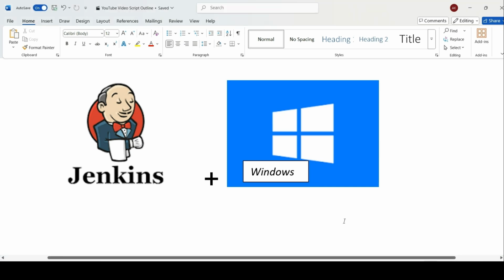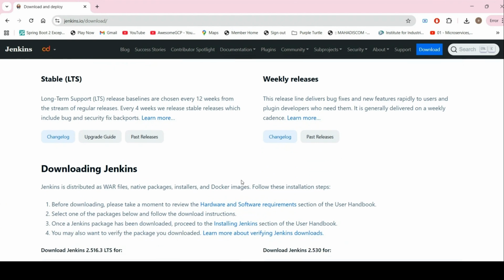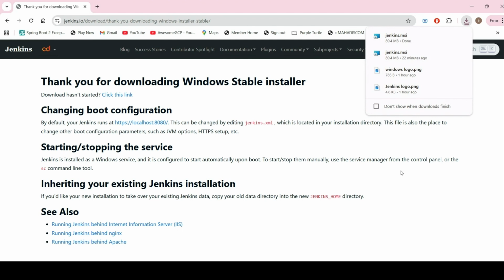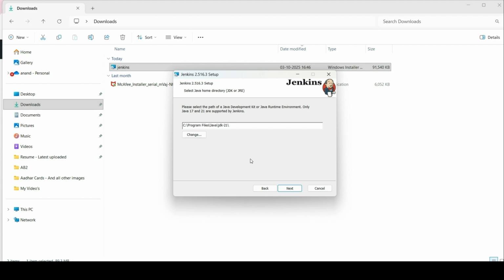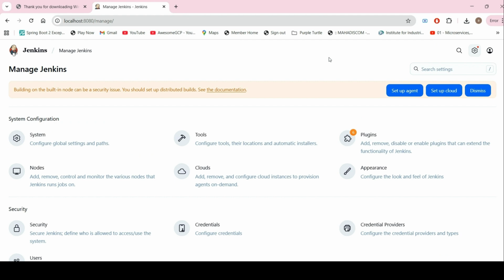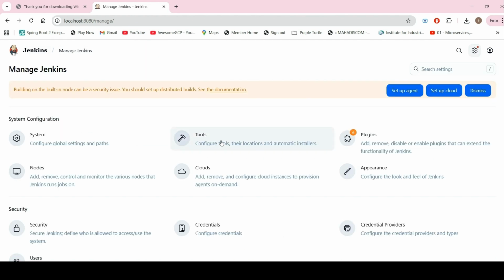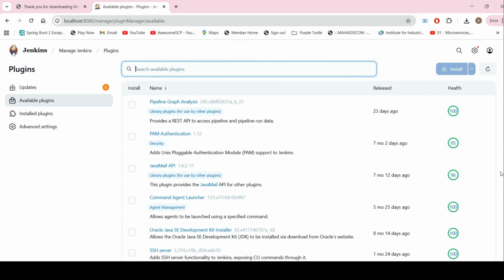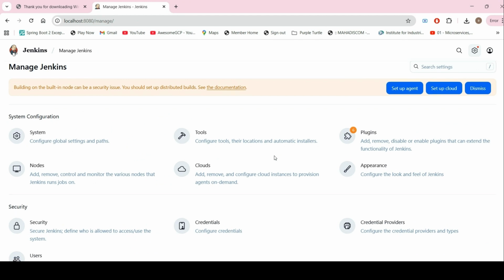Jenkins = Made Easy for Everyone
Welcome to Tech Buzz – where we make technology simple, fun, and exciting! 💡
The latest in Technology, DevOps, AI, Cloud, and Cybersecurity! 🚀
Here you’ll find easy-to-follow tutorials, the hottest tech updates, gadget reviews, and tips to boost your digital skills. Whether you’re just starting your tech journey or already a pro, there’s always something new to learn here.